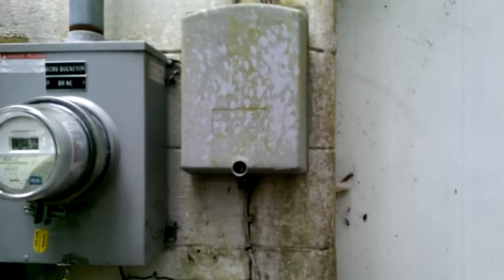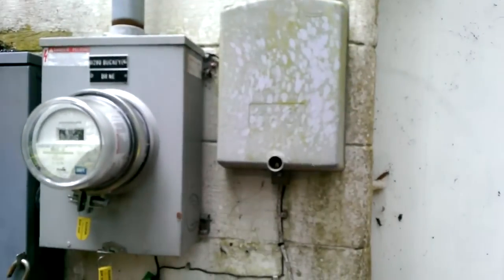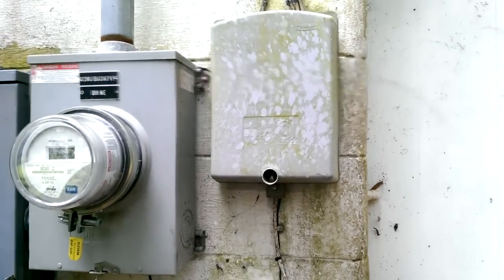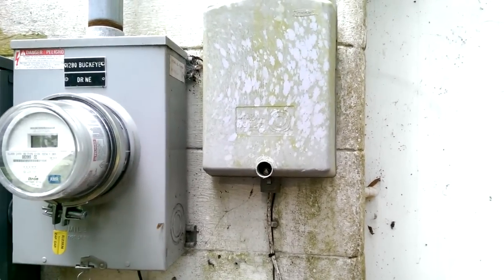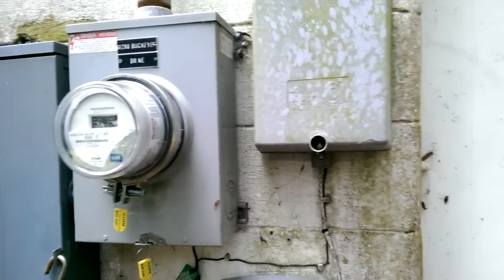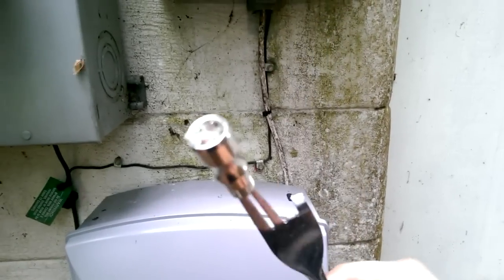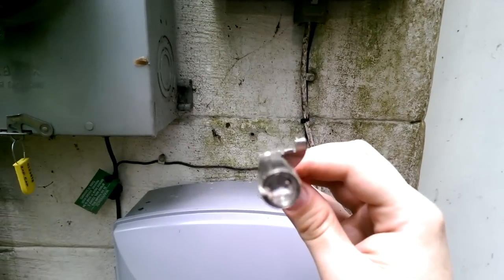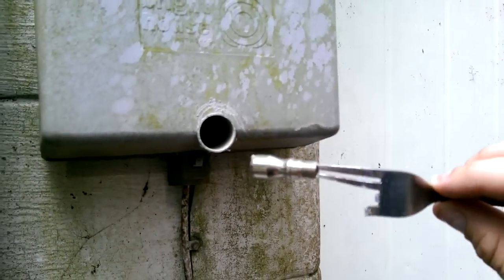Removing Cable Terminator Locks without Terminator Lock Tool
Removing Cable Terminator Locks without using an actual Terminator Lock Tool. In this video we made a homemade Terminator Lock tool use a fork and simply bending a fork, and breaking off in and outer prongs on 1 side of the fork.